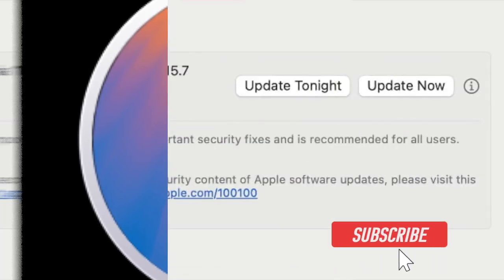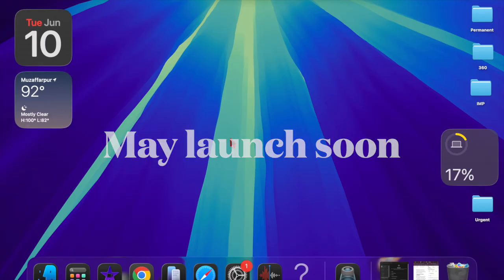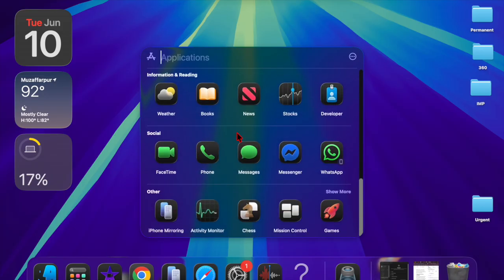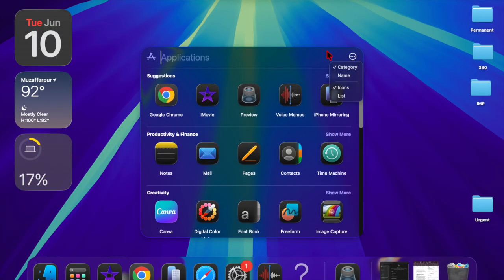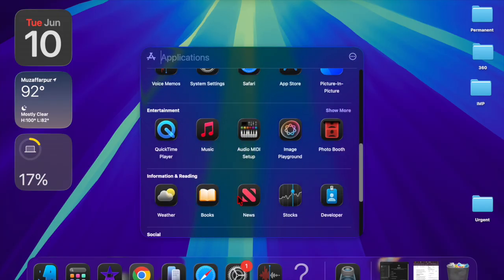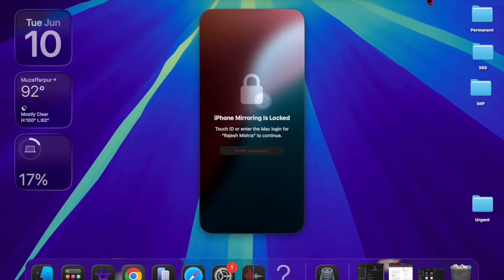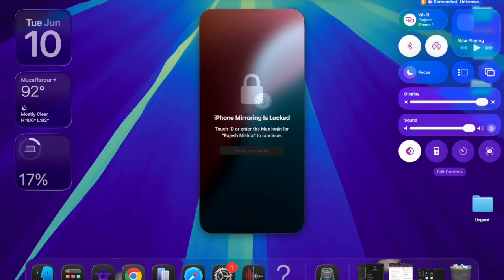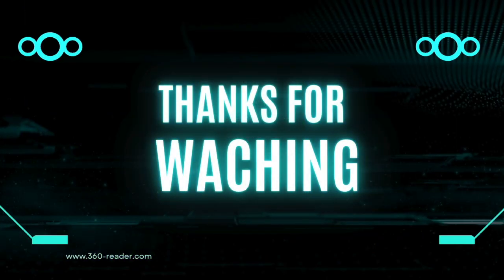macOS Sequoia 15.7 RC 2 Released: What's Inside?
Apple has released macOS Sequoia 15.7 RC 2, the latest release candidate build before the official rollout. In this video, we’ll dive into what’s inside this update, from performance optimizations and bug fixes to security enhancements and small feature tweaks. Whether you’re a developer, beta tester, or just curious about the upcoming macOS improvements, we’ll walk you through all the key changes you need to know.